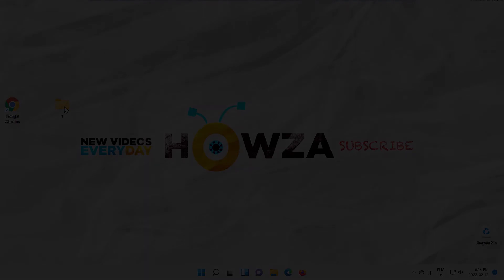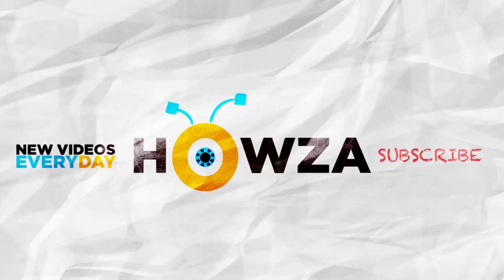How To Enable File Delete Confirmation Message In Windows 11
Hey! Welcome to HOWZA channel! In today's tutorial, you will learn how to enable file delete confirmation message in Windows 11.
Windows 11, by default, doesn’t display a delete confirmation dialog message when you delete a file. Instead, the file or folder is sent immediately to the Recycle Bin.
While this might seem like a quicker way to delete your files, it isn’t perfect. You may end up moving something to the Recycle Bin inadvertently. Luckily, Windows 11 includes a feature that you can set which will make a delete confirmation dialog appear. Enabling it will add another step to the deletion process, helping you to avoid accidental deletions of files. Here’s how to make Windows 11 display a confirmation message when you delete a file or folder.
When you delete a file, you normally don’t get a confirmation pop up. You click or press delete and the file is gone.
Let's enable confirmation window.
Right-click on the recycle bin. Choose Properties from the list. A new window will open. Check Display delete confirmation dialogue. Click on Apply and Ok.
Now, if you try to delete a file you will have a confirmation window. Click on Yes to delete the file.